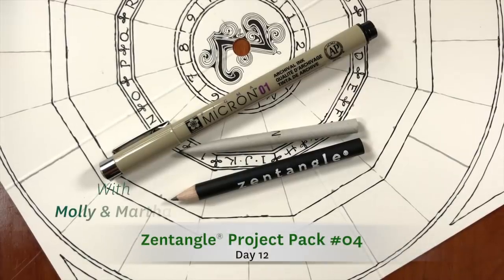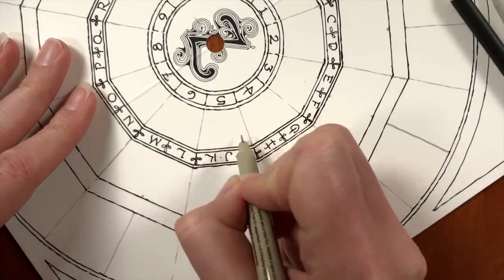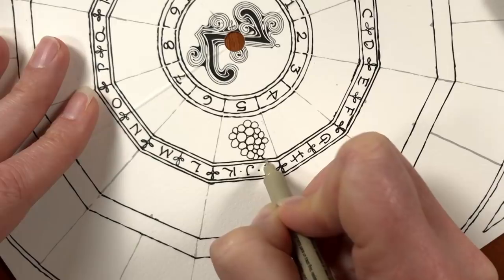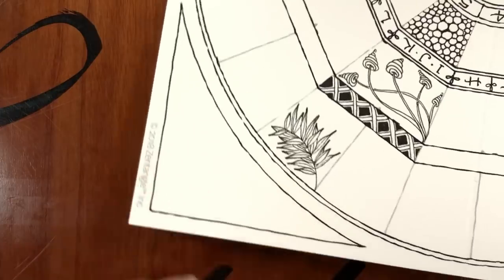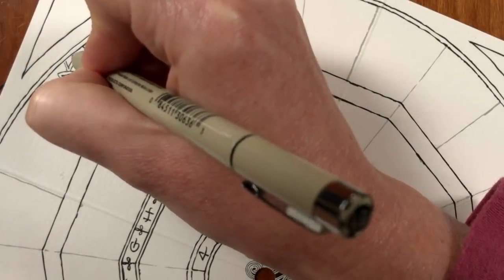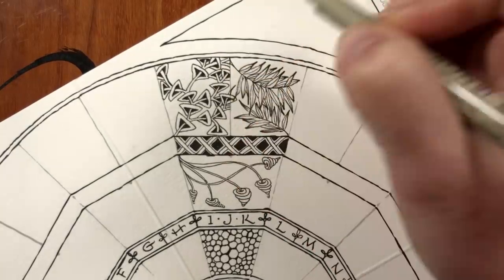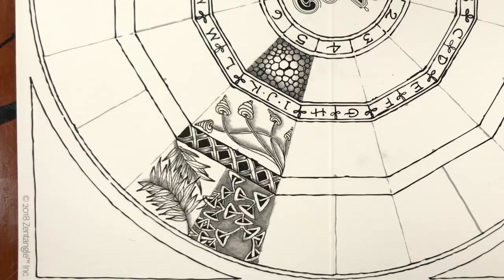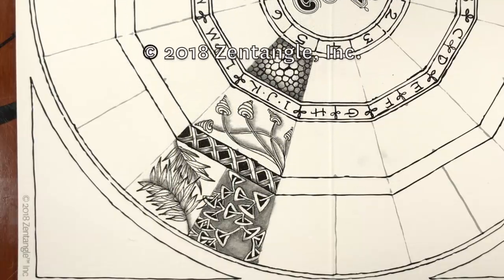Zentangle Project Pack #04 -- 12 Days of Zentangle - Day 12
Welcome to Zentangle Project Pack #04 and the 2018 "12 Days of Zentangle" video series.

Tangle along with Molly Hollibaugh and Martha Huggins as they guide you through the 12th video to go along with Project Pack #04. The tangles used in this video are tipple, zinger, vega, verdigogh and rixty.

Project Pack #04 is includes all the tangling supplies you need to tangle along with us as we create a playful project we call the Zenangle Spinner. This tangled masterpiece will display a variety of your favorite tangles and is a fun way to choose what tangle to use next when creating with the Zentangle Method. This project includes a custom made template designed by Zentangle HQ and the mechanical parts to make it come alive. Enjoy following along our multiple mini-video tutorials using your Project Pack #04 supplies, as we guide you through how to complete this Zentangle Spinner and how to make it a playful addition to your practice.  This Project Pack will focus on taking individual tangles, fragments and borders to create a fun, interactive work of art.